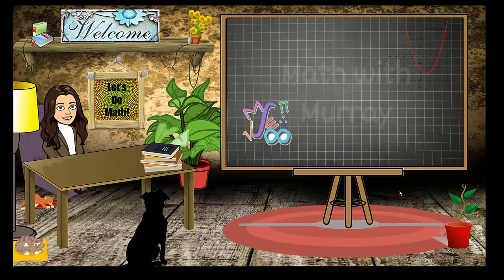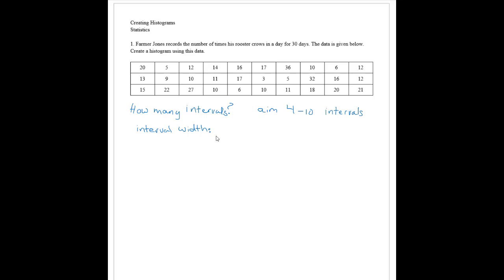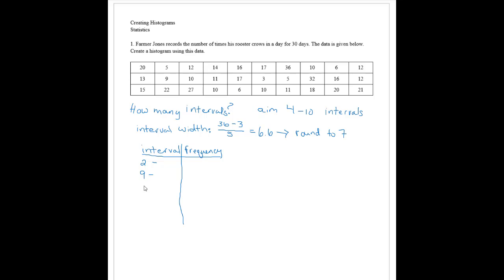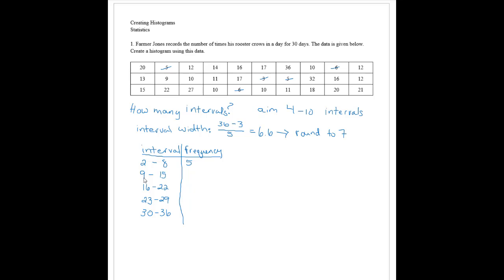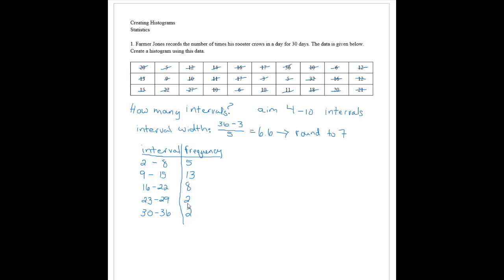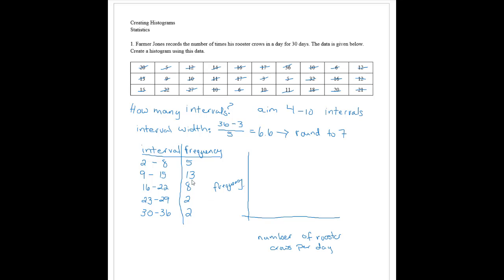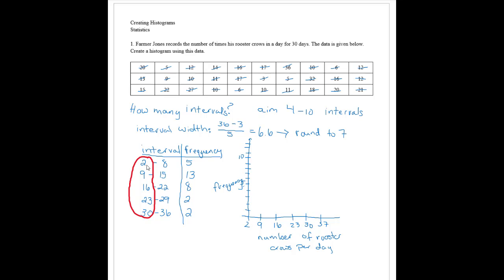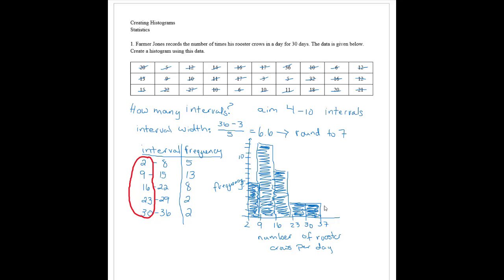Histogram Example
Create a histograms using intervals.